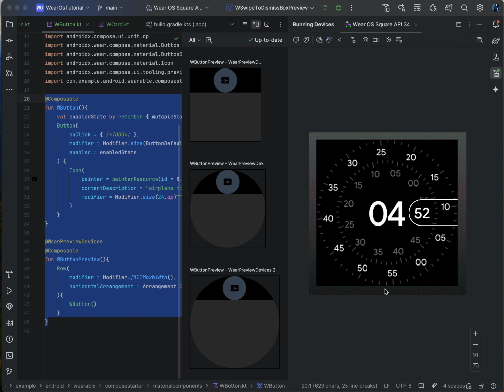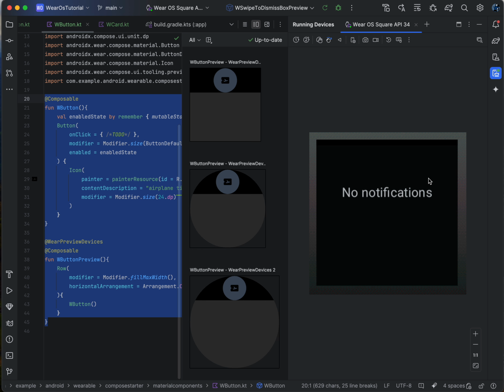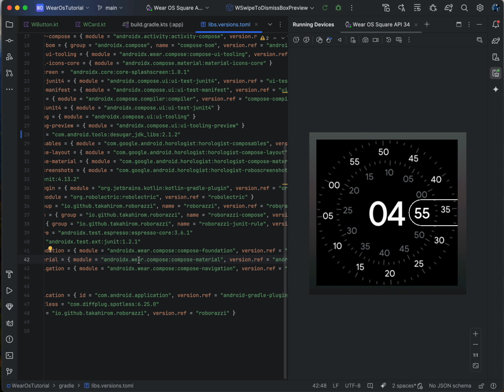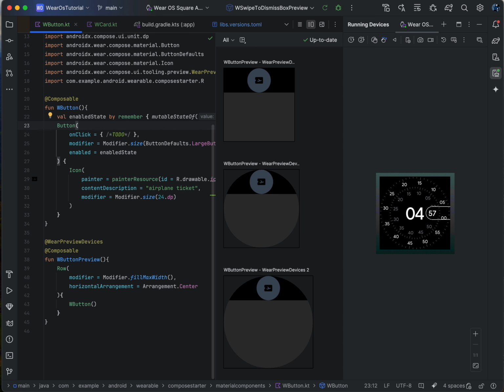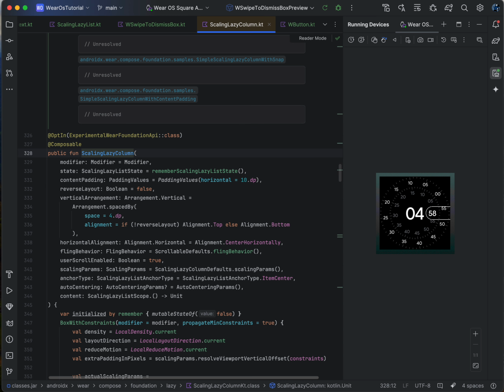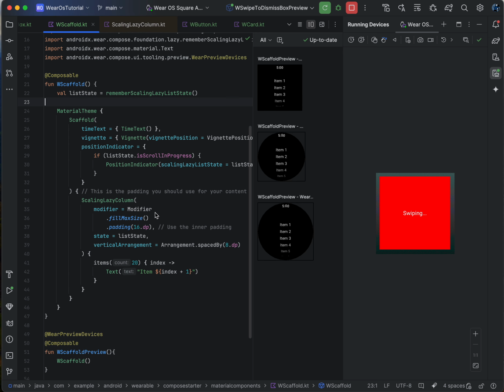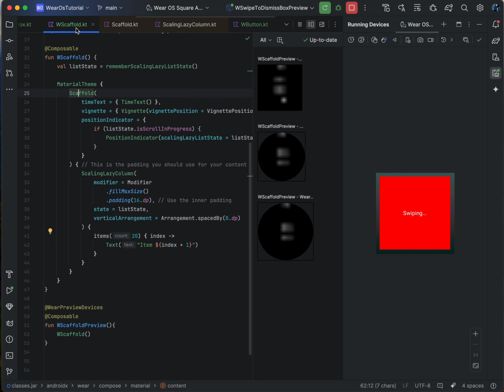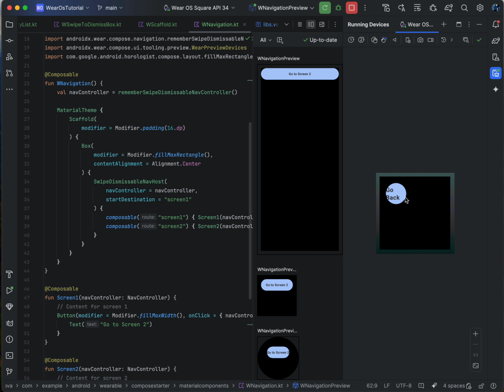How to use Compose for creating WearOS Android Applications?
WearOS Tutorial